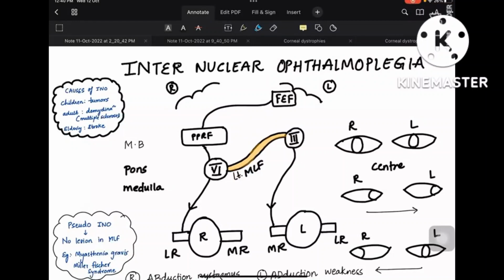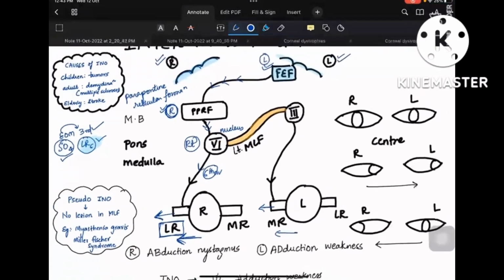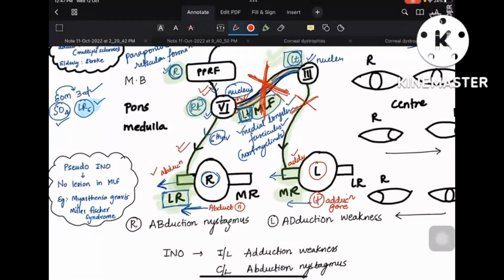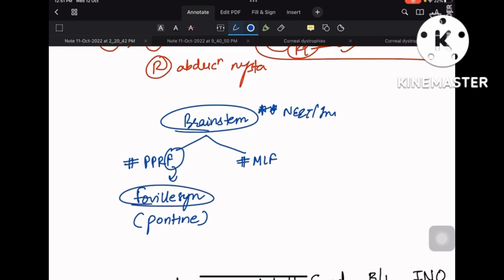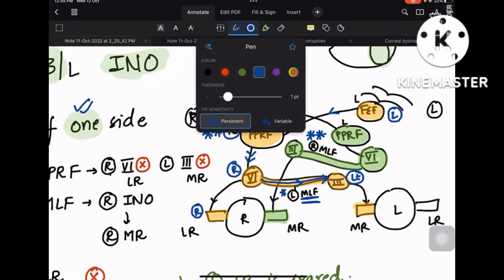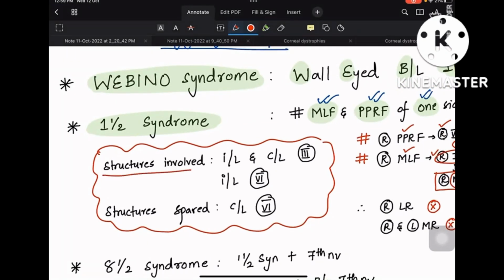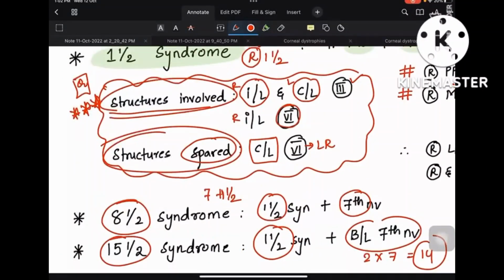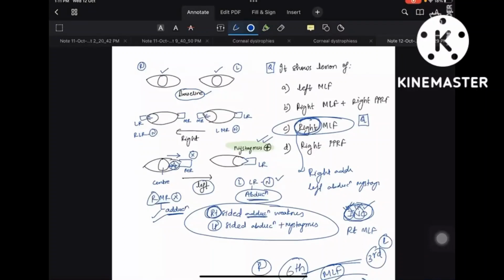INTER NUCLEAR OPHTHALMOPLEGIA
For any queries related to preparation for neetpg/inicet :
Follow the telegram channel and group for regular MCQ practice and discussions

Mi
Here are the mustknow topics from different subjects made easy !!!